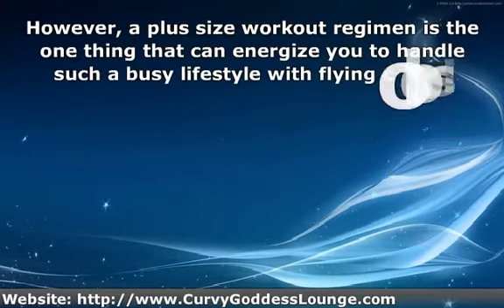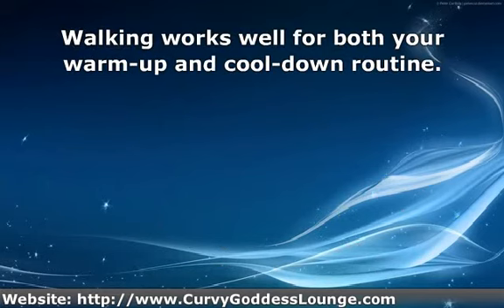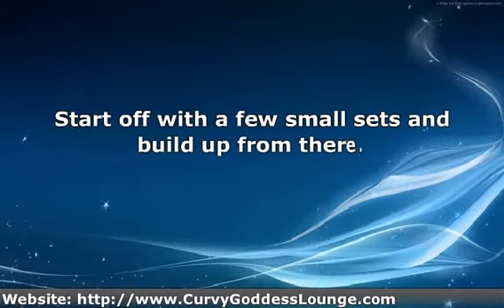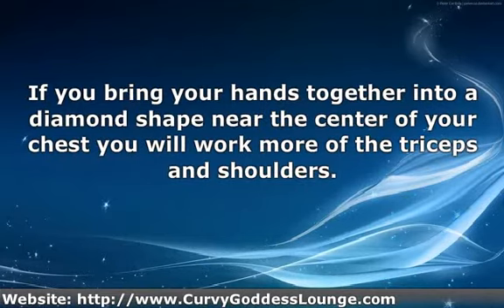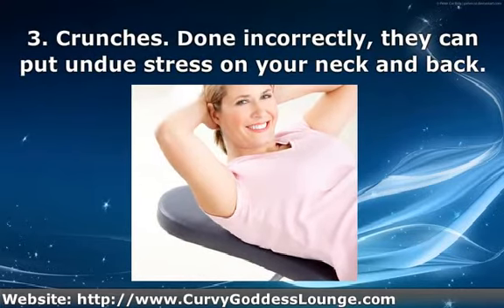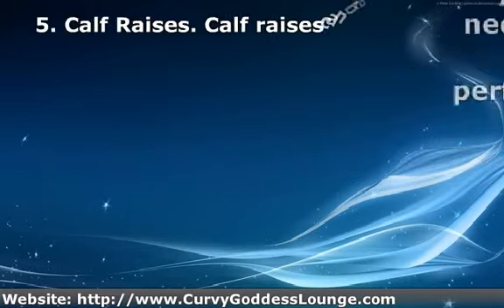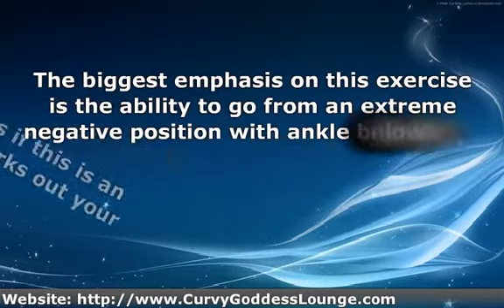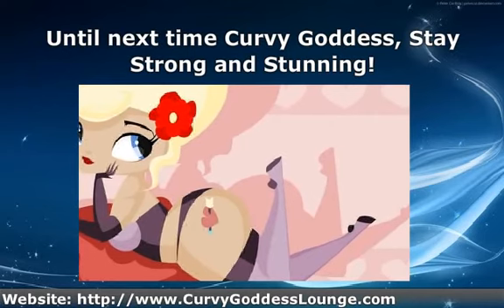Plus Size Workout - NYC Personal Trainer Shares 5 Simple Exercises To Incorporate In Your Routine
Here are 5 easy exercises for you to incorporate into your plus size workout regimen.